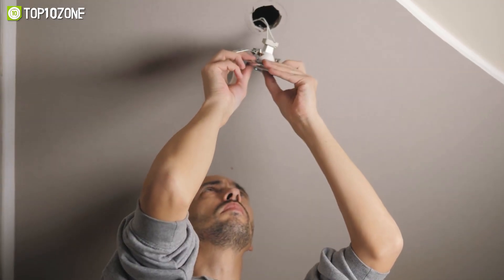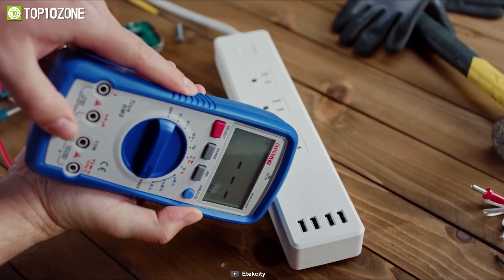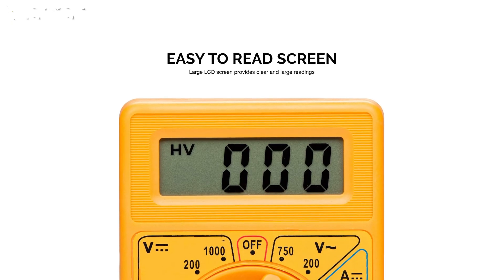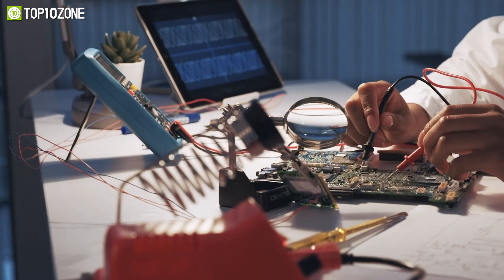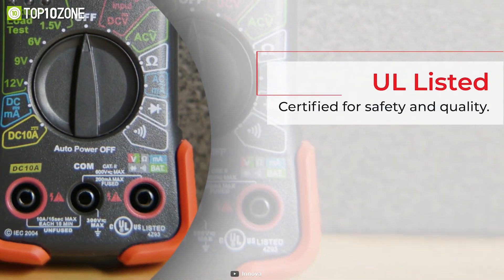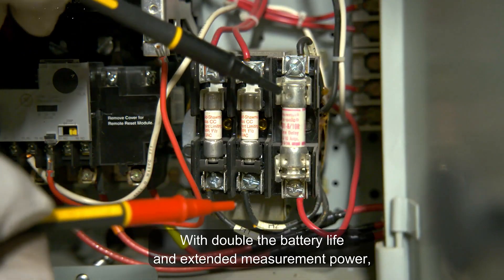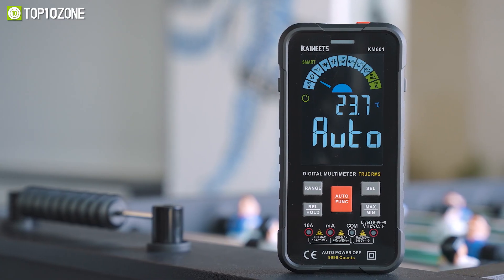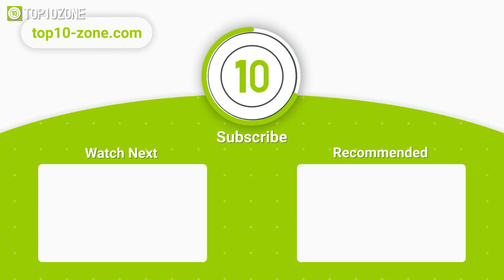Top 10 Best Smart Digital Multimeter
Best Smart Digital Multimeter help measure resistance, current, and voltage in any troubleshooting circuits. These Digital Multimeters are worldwide used by both skilled electricians and amateurs who prefer fixing things independently. So here is our video on the Top 10 Best Smart Digital Multimeters, just for you!

Best Smart Digital Multimeter
All Product Purchase Link: